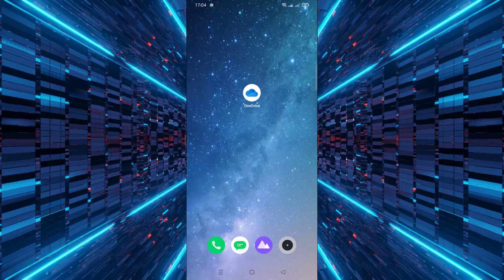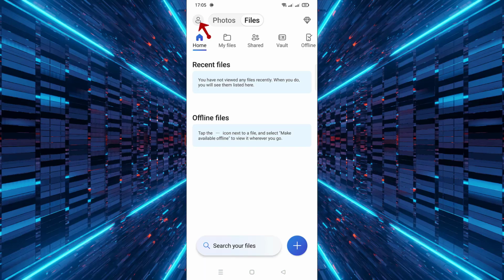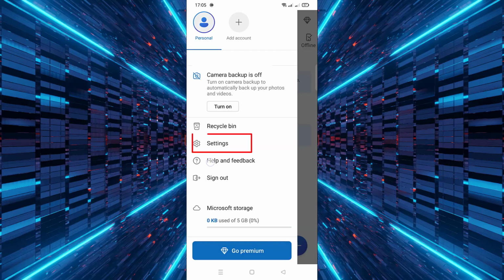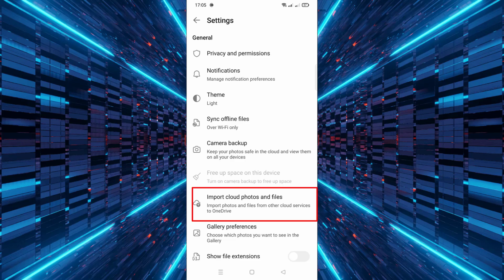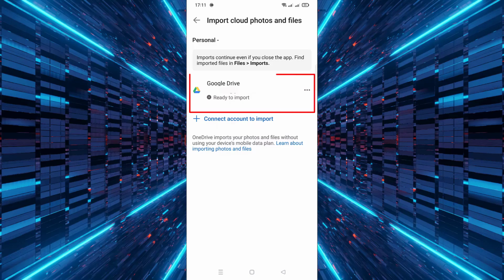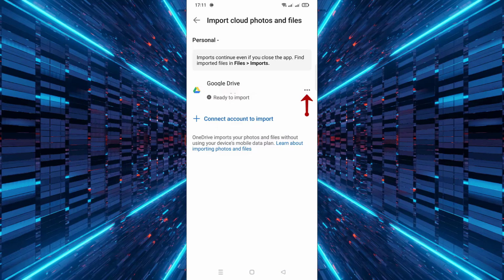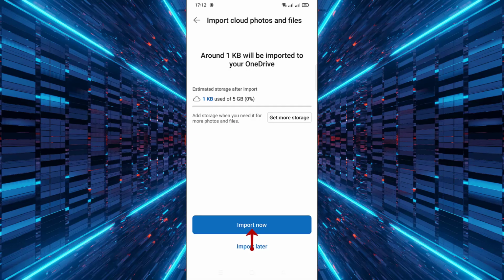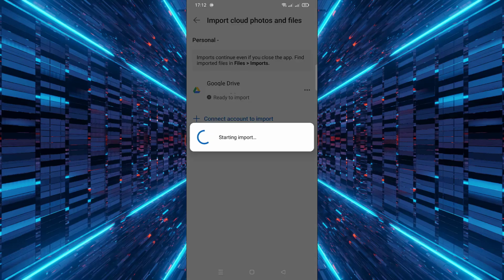How to Import Google Drive Files to OneDrive on Android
Learn how to easily import Google Drive files to OneDrive on your Android phone. 📱

This simple step-by-step guide helps you transfer files between cloud storage apps quickly and securely. ☁️

Manage your Google Drive and OneDrive accounts like a pro and keep your files organized. 📂

Perfect for Android users who want to move files without hassle. 🚀